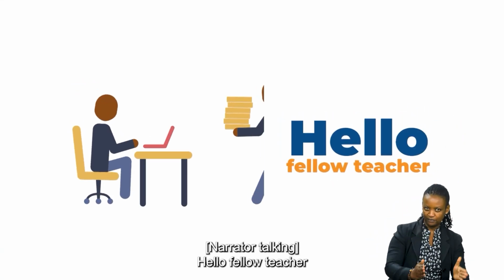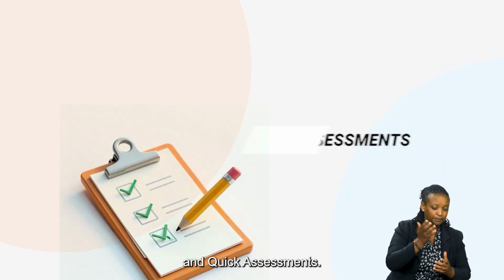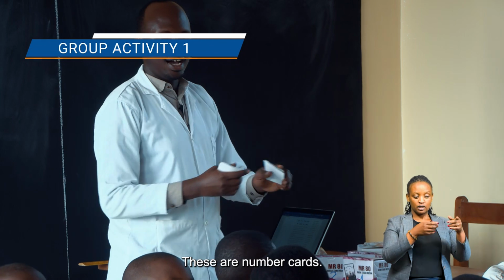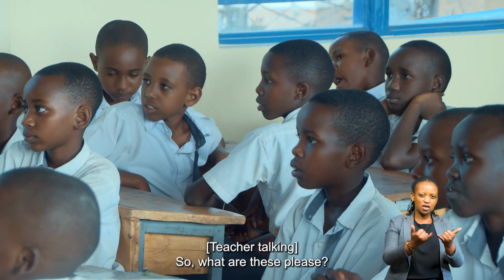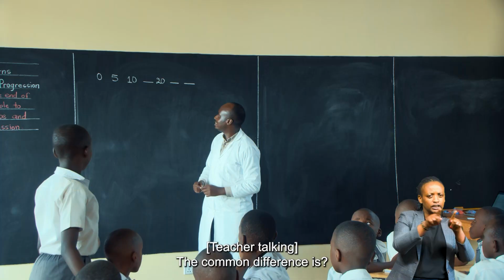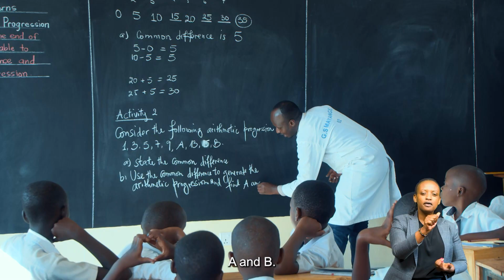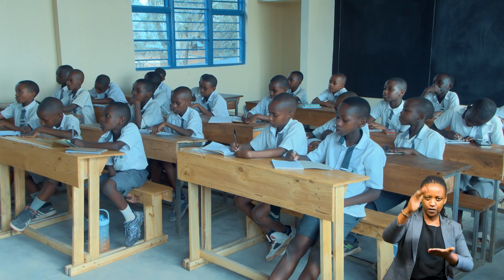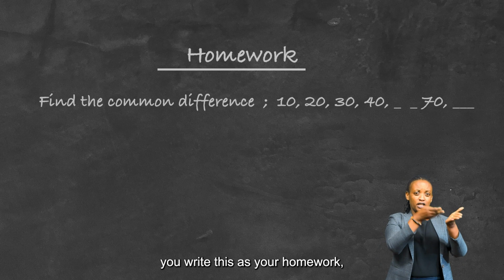REB UDL P4 MATHS NUMBER PATTERNS Charles